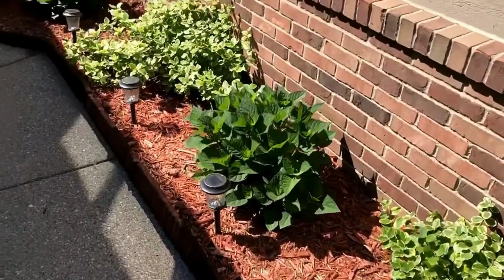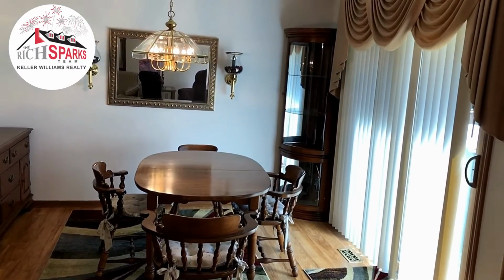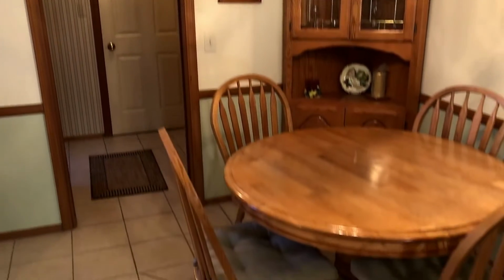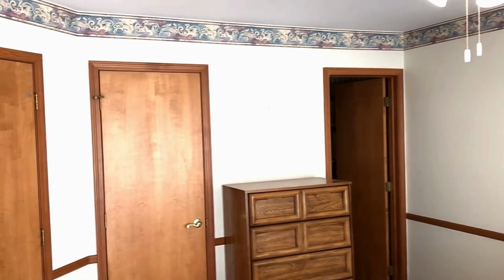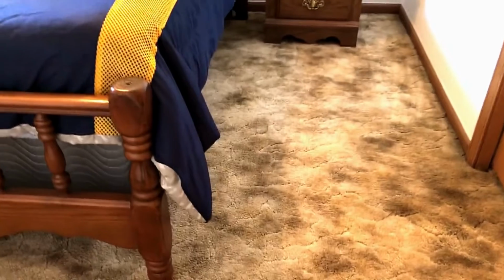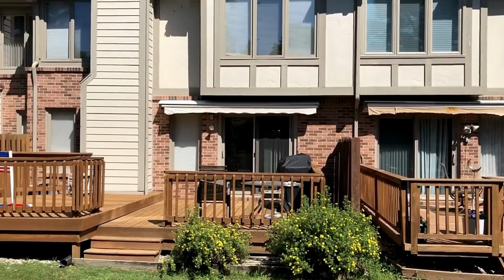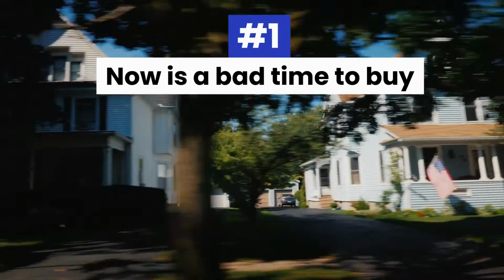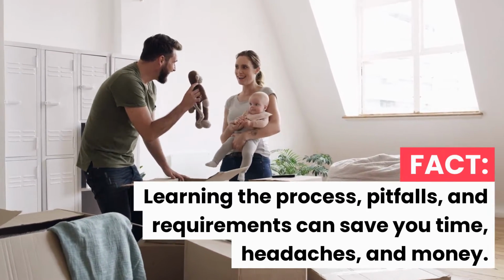42289S Saratoga Circle Canton Mi Home For Sale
Fabulous Canton Forest Condo Welcomes you HOME! Such a great location to move to.
Find out the top 5 mistakes homebuyers make and how to avoid them.  This class could save you thousands!
Downloadable Guides:
1. Things to Consider When Selling Your Home:

2. Things to Consider When Buying a Home

3. A Millennial's Guide to Homeownership